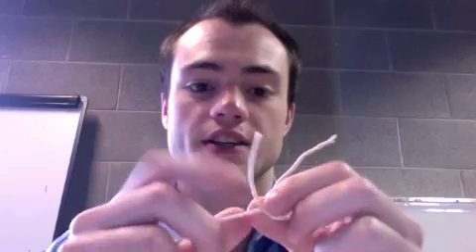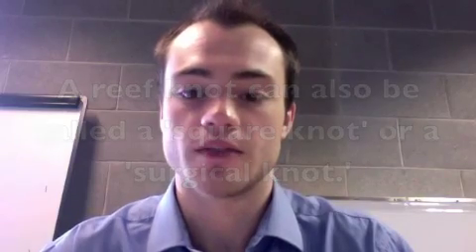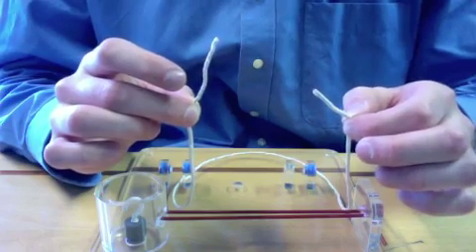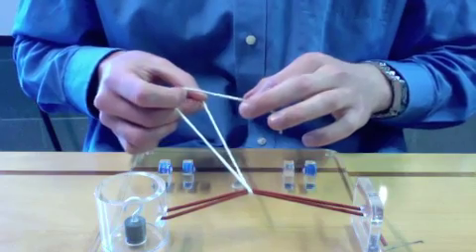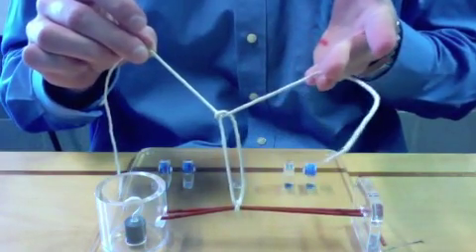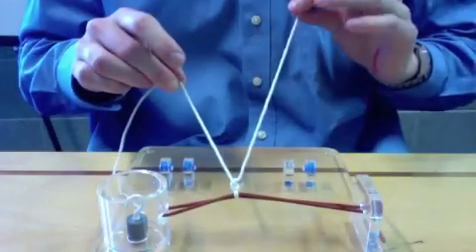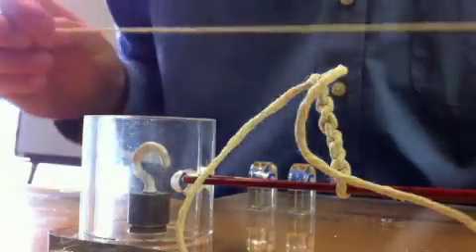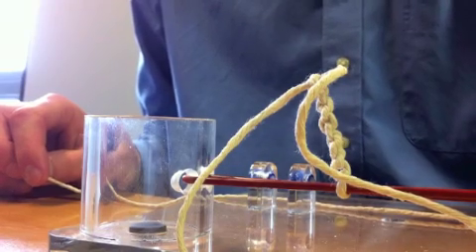The surgical knot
Gerard Garrett demonstrates a one-handed surgical knot.